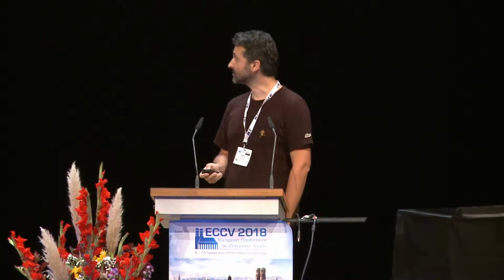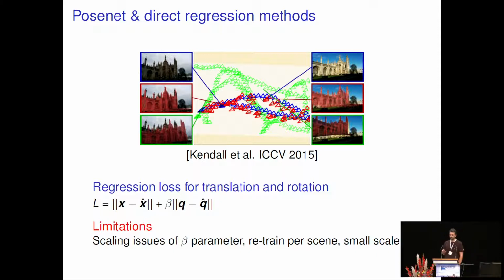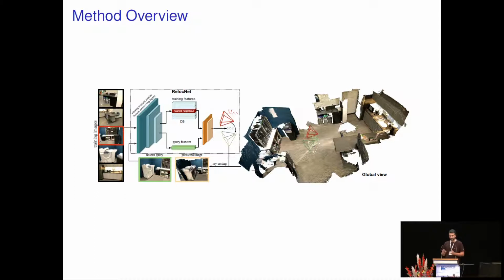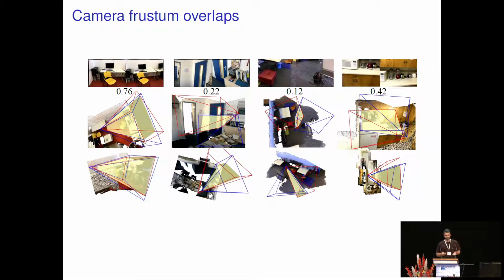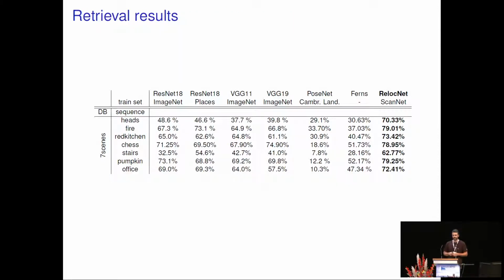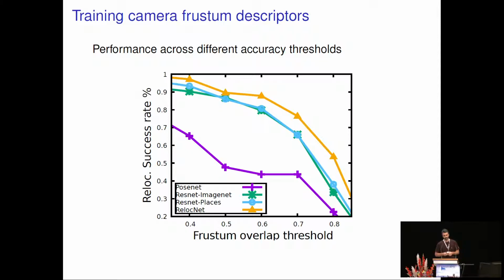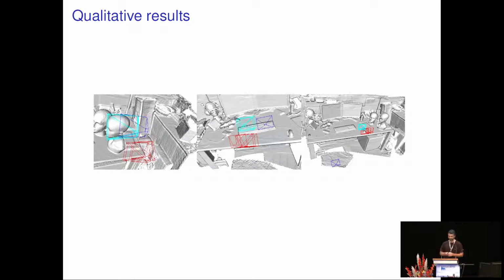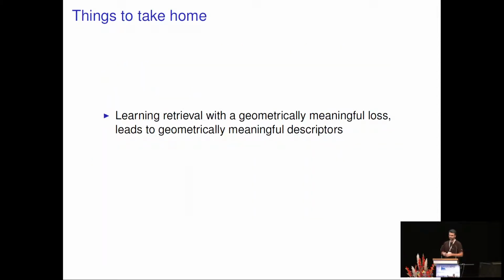RelocNet: Continous Metric Learning Relocalisation using Neural Nets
Presentation O-4B-02 of European Conference on Computer Vision 2018, Munich Germany

Title: RelocNet: Continous Metric Learning Relocalisation using Neural Nets
Speaker: Vassileios Balntas
Authors: Vassileios Balntas*, University of Oxford; Victor Prisacariu, University of Oxford; Shuda Li, University of Oxford